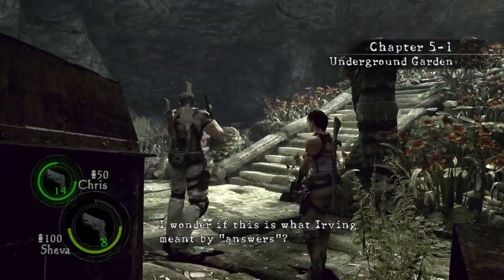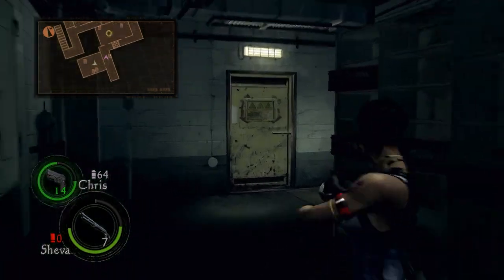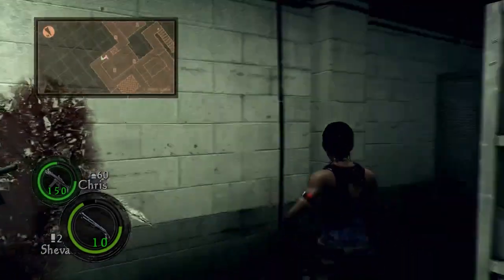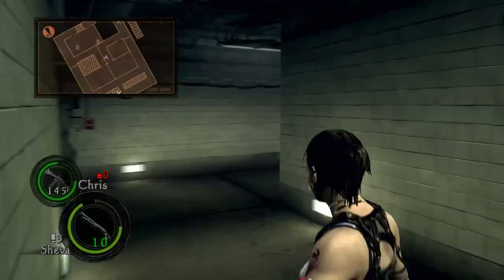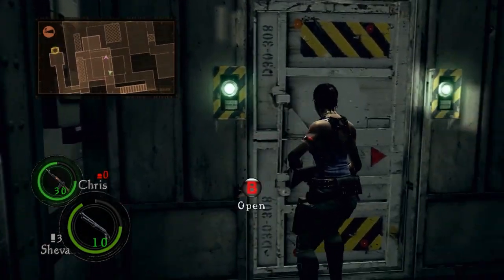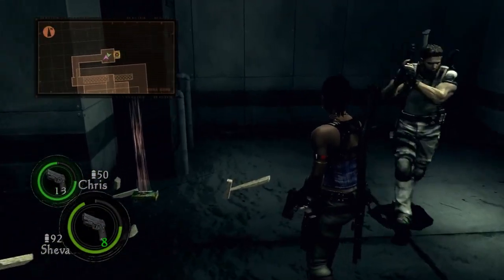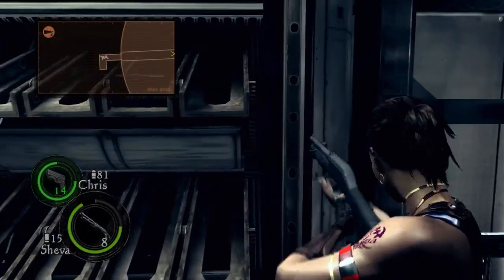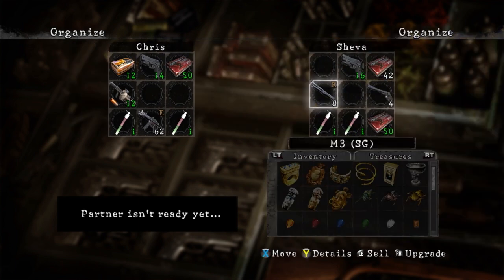Resident Evil 5 #11 W/@Zeofate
Chris Redfield Teams up with Sheva Alomar and is tasked with apprehending Ricardo Irving before he can sell a bio-organic weapon (BOW) on the black market